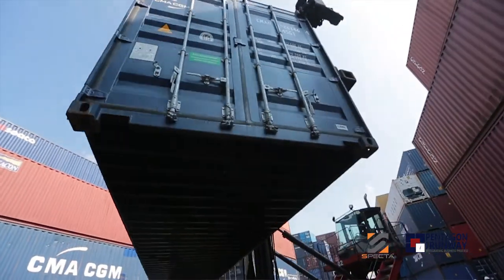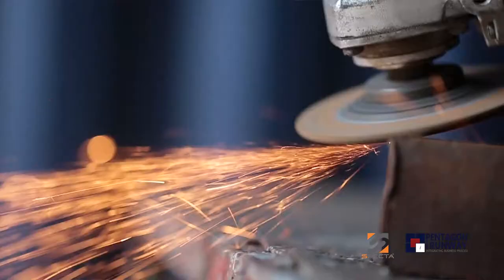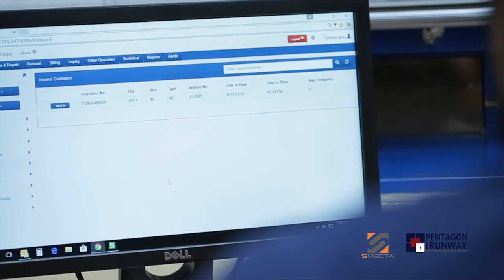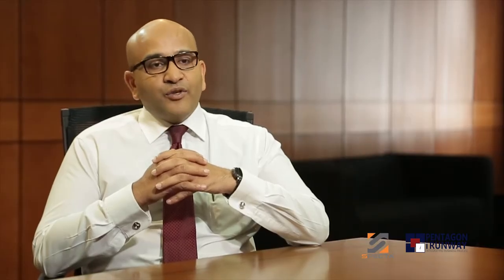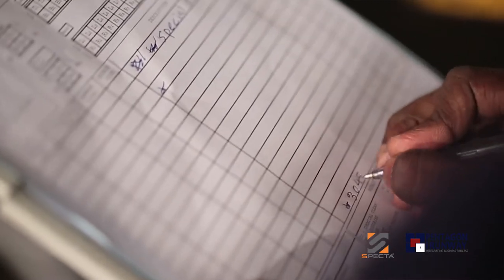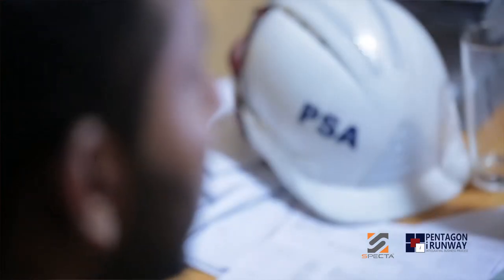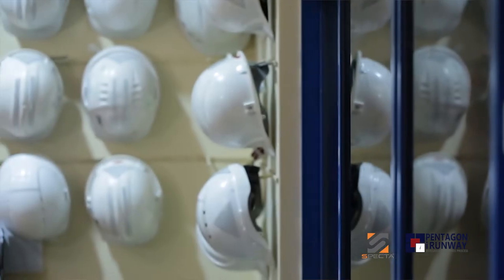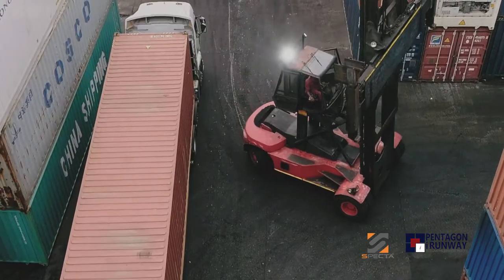Hayleys Advantis Implemented Qlik Business Intelligence Tool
Sri Lanka's Leading Logistics Partner | Hayleys Advantis Limited: As a Pioneer in Logistics Services in Sri Lanka they offer total end to end Logistics Solutions Pentagon has Implemented BI to the Group with Management Dashboard for Decision making analysis